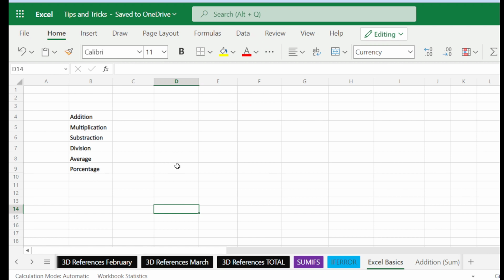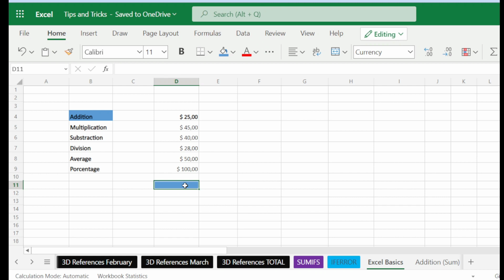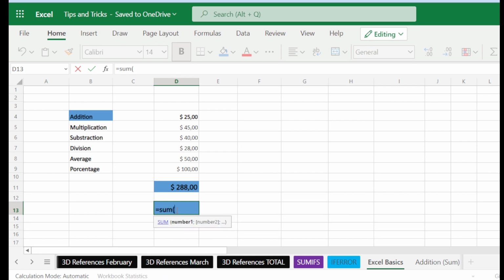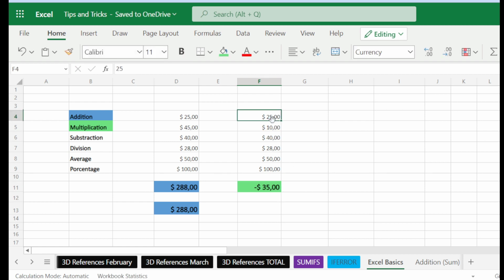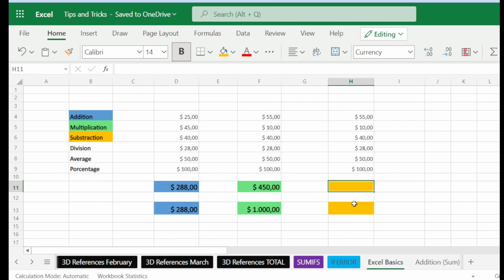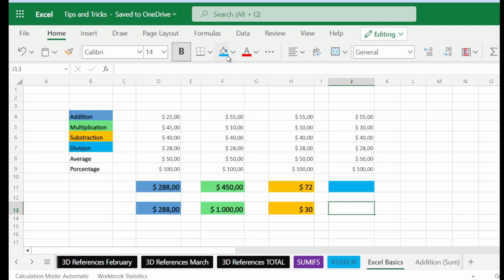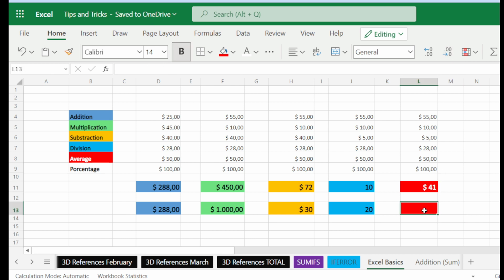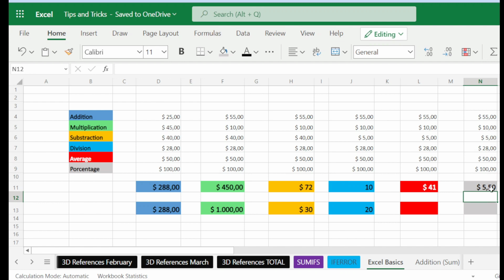Learn Simple Formulas in Excel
✅ Learn Simple Formulas in Excel - Addition, Subtraction, Multiplication, Division and Percentage@